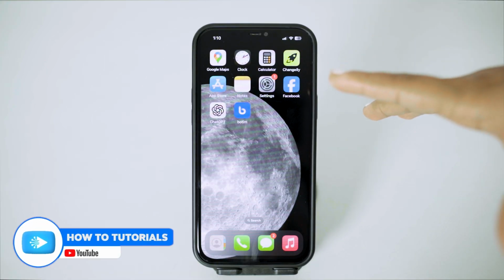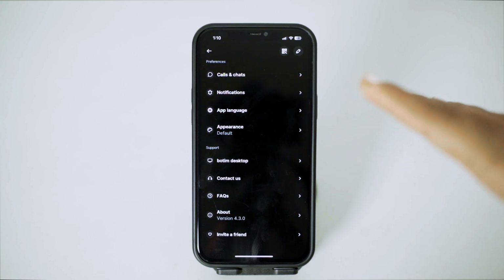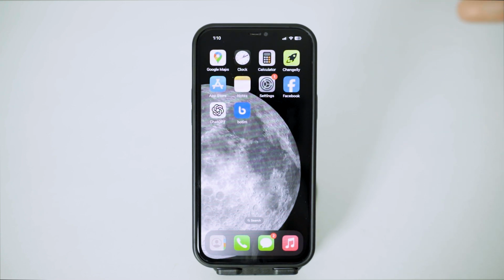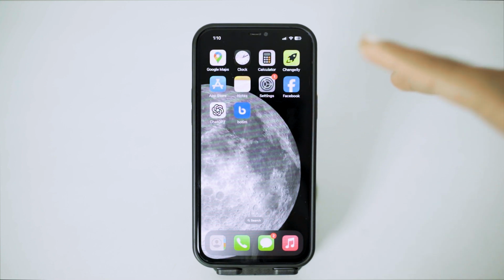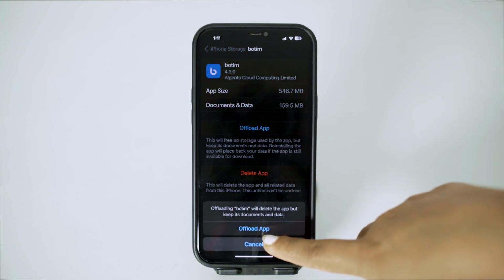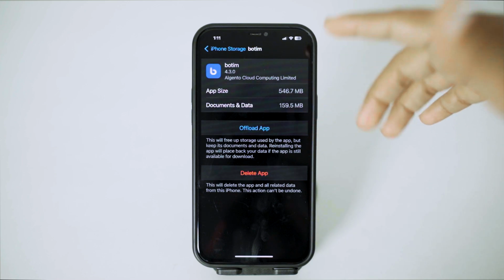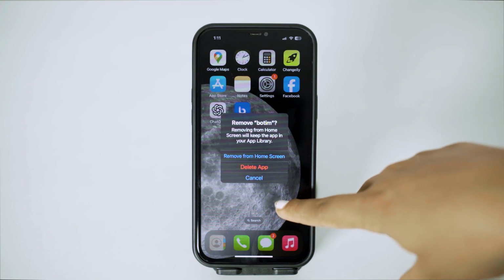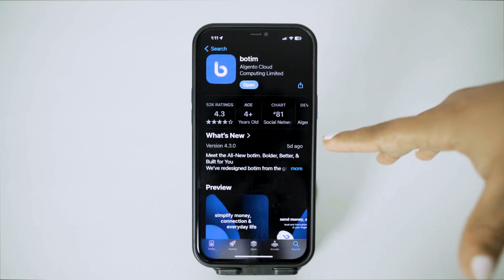How To Clear Usage Data On BOTIM | Reset BOTIM App Data Usage 2026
"How To Clear Usage Data On BOTIM | Reset BOTIM App Data Usage 2026" - A Video Guide by How To Tutorials.

Want to free up space or fix performance issues on BOTIM for iPhone? This guide walks you through how to clear usage data. You’ll learn how to remove cached files, chat history, and other temporary data safely without affecting your account.